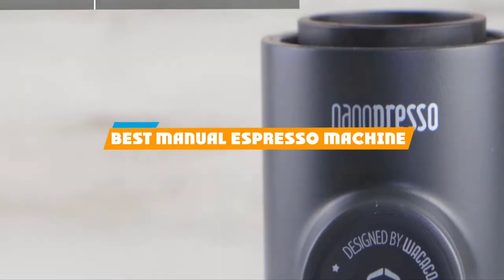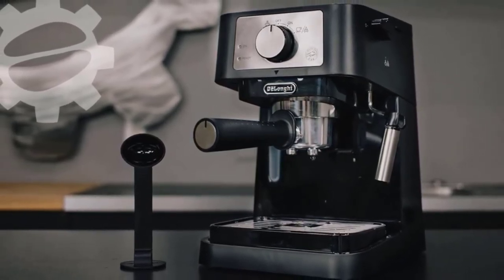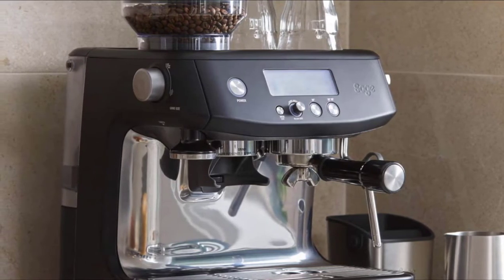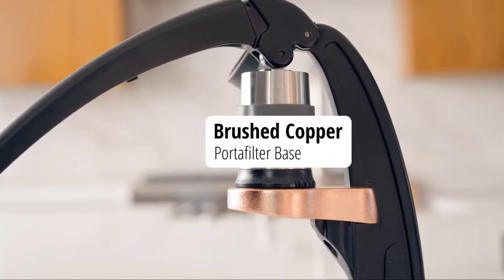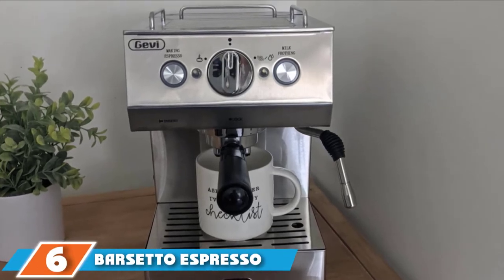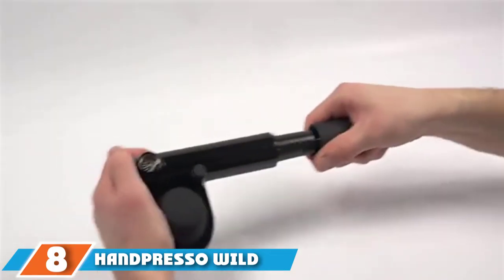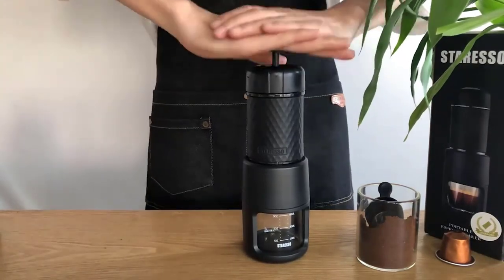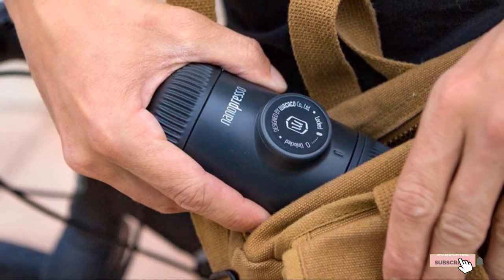Top 10 Best Manual Espresso Machine (2024)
Best Manual Espresso Machines featured in this video:

1 . De’Longhi EC260BK Coffee Maker
2 . WACACO MINIPRESSO GR FBA Coffee Maker
3 . Sage SES878BTR Coffee Maker
4 . Flair 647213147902 Coffee Maker
5 . AeroPress Coffee and Espresso Maker
6 . Barsetto Espresso Machines Cappuccino Machine
7 . De’Longhi 15 bar Pump Espresso Maker
8 . Handpresso Wild Hybrid Manual Espresso Machine
9 . STARESSO Manual Espresso Machine
10 . Wacaco Nanopresso Manual Espresso Machine

 To narrow down your searching effort, we have researched the market on Manual Espresso Machines. We already spent hours analyzing these top 5 Manual Espresso Machines to ensure you're worth buying. They all come with excellent features with a great price range.

This video on the Manual Espresso Machines reviews in 2024 will add value for the money. So keep watching till the end and select the suited one for you.

Visit Other
Videos